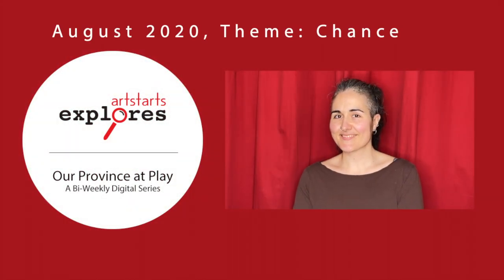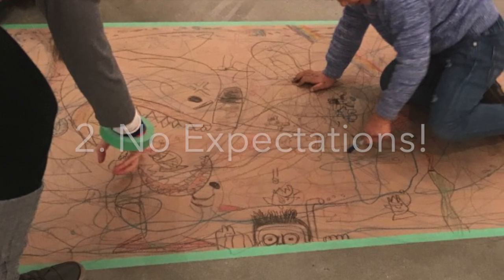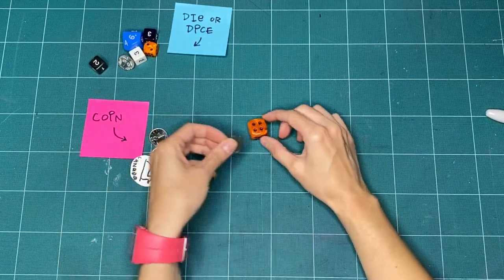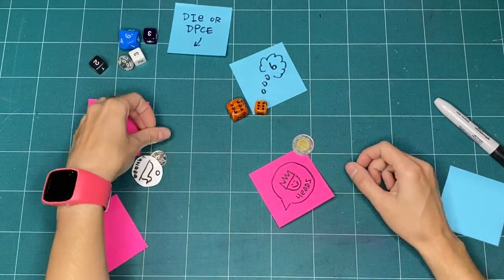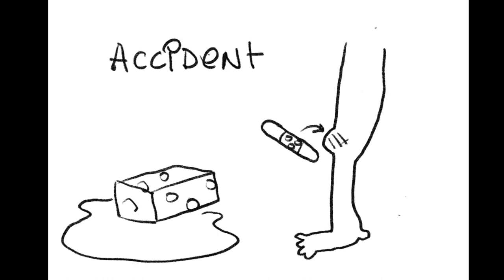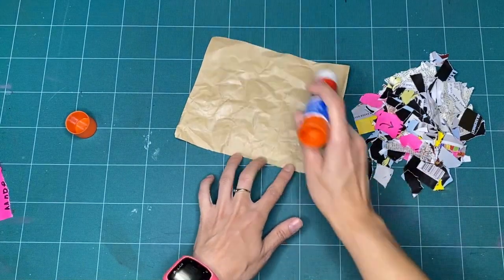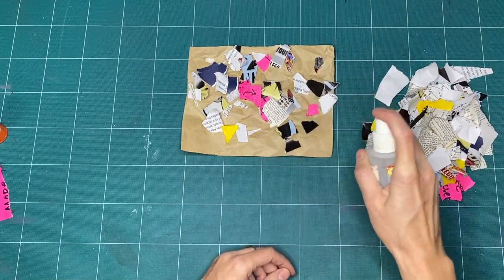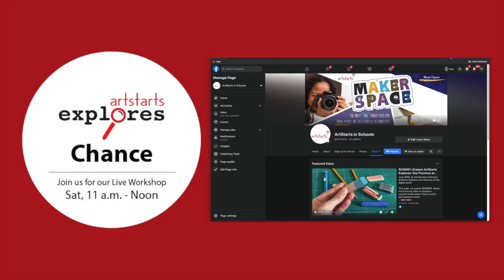Intro to CHANCE with ArtStarts Explores (S01 E09)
This is the introduction to our two-part Chance series from August 2020.

For this month’s theme of Chance, we encourage you to be brave and try new things, even when you aren’t sure how something will work out. Taking a chance gives us the opportunity to discover something we never would have. Roll the dice, plan nothing and see what happens when you just let things happen!

The Artstarts Explores: Our Province at Play month-long digital series is our weekly, free online family programming focused on getting all age ranges and skill levels to make time for process-based art making, play and exploration together. Explores’ hosts, ArtStarts Gallery Coordinator and Preparator, Kay Slater and Program Manager, Lily Cryan, encourage folks to try new things, embrace experimentation and build critical thinking skills through discovery.

Narration, illustrations, script, and subtitles: Kay Slater